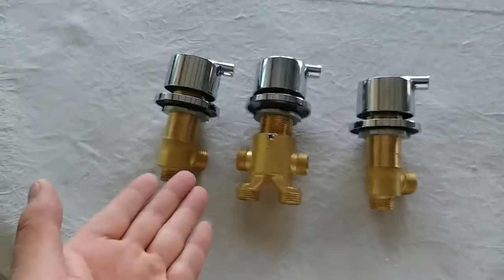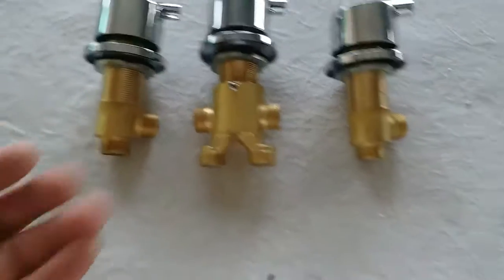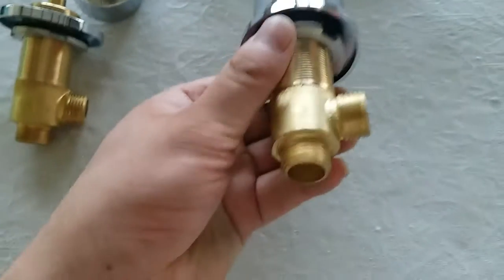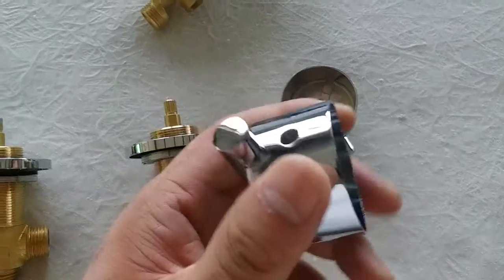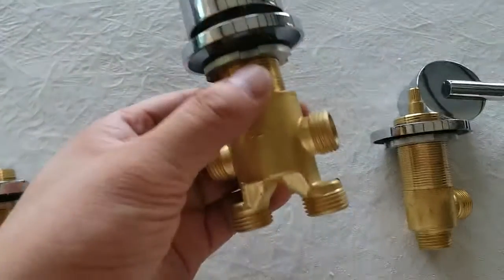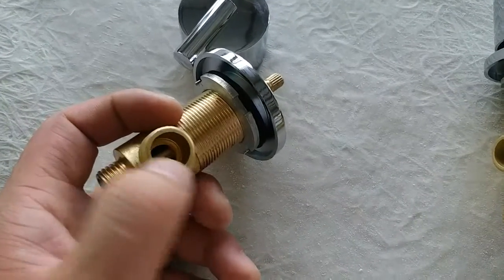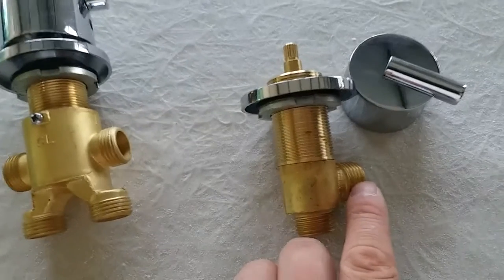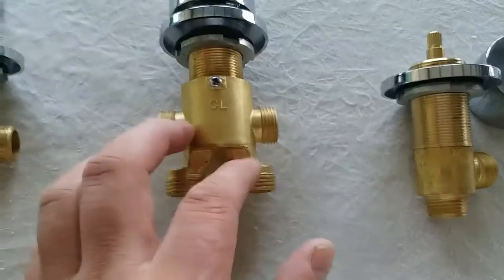Mixers And Tapwares For The Bathtubs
This is an explanation on the Mixers And Tapwares For The Bathtubs.

And this might help you when choose a bathtub for yourself.